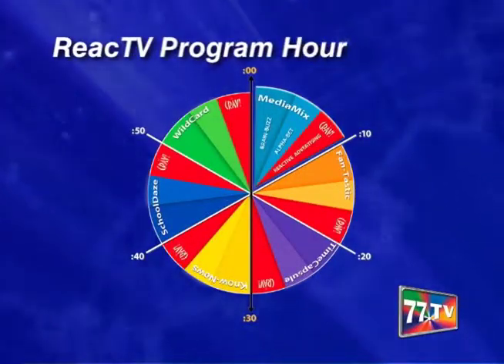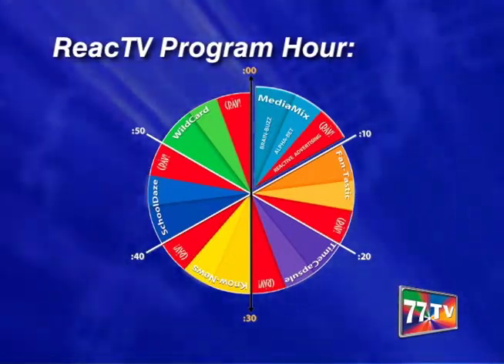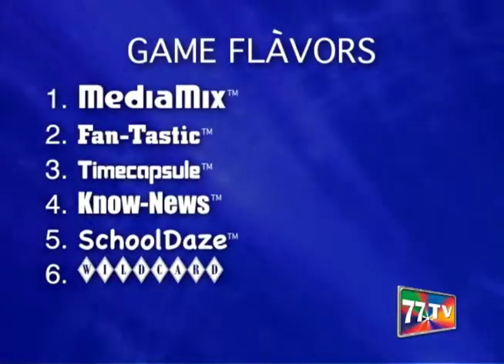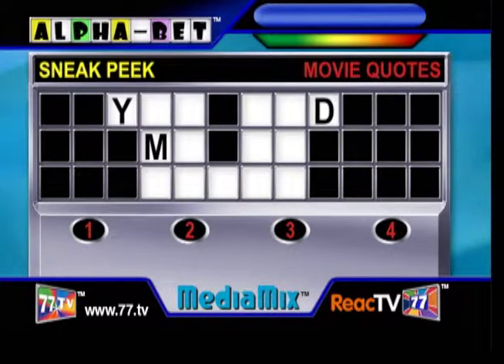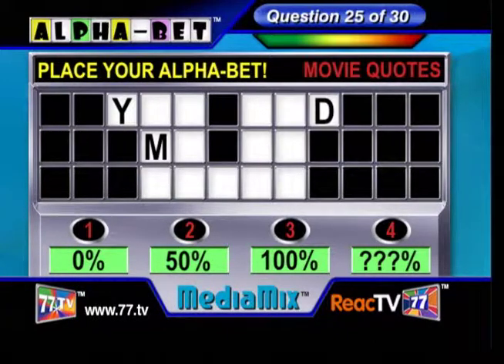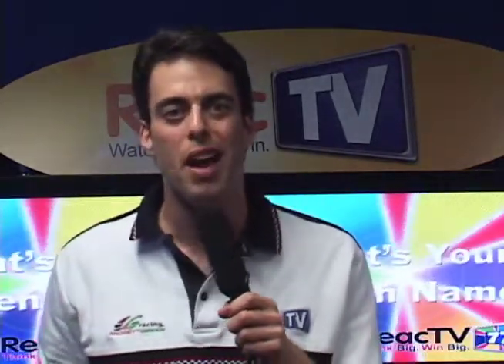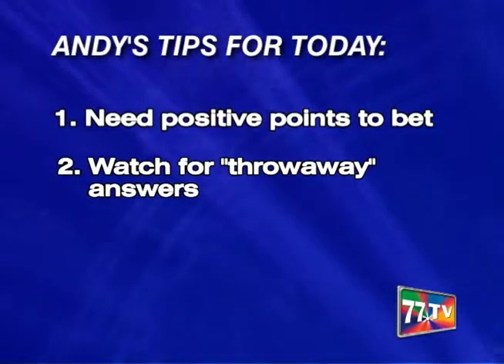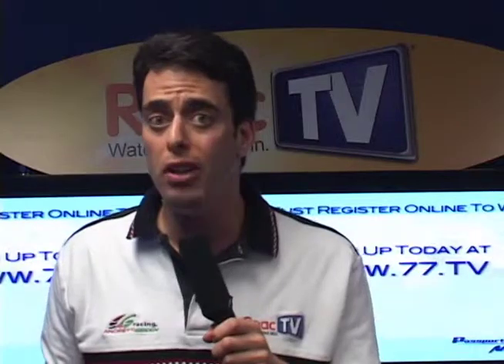On-Camera Host Clip: ReacTV "Tip Time with Andy" (in the studio)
This clip features on-camera talent Andy Saks hosting an on-air segment of "Tip Time with Andy" for online gaming channel ReacTV. It's one of about a dozen "Tip Time" videos presentations Andy wrote and delivered explaining all the pieces of ReacTV's intricate game setup and offering advice to players. This one was shot in ReacTV's control room at its headquarters in St. Petersburg, Florida.